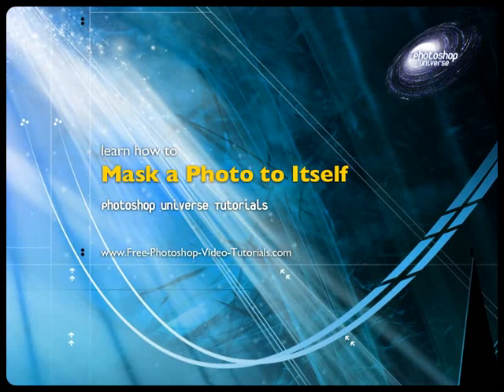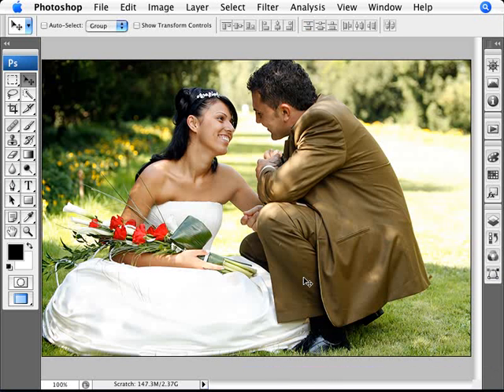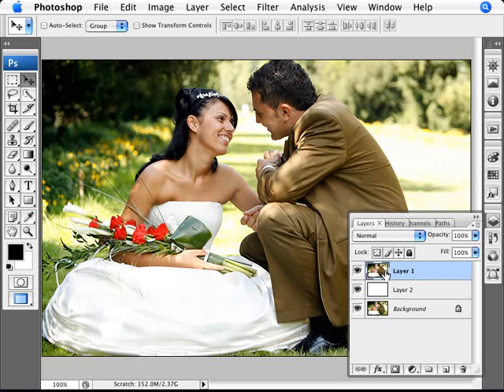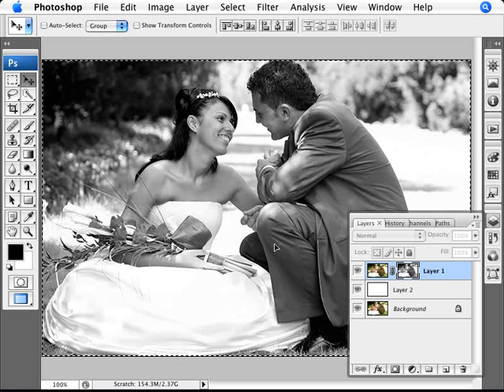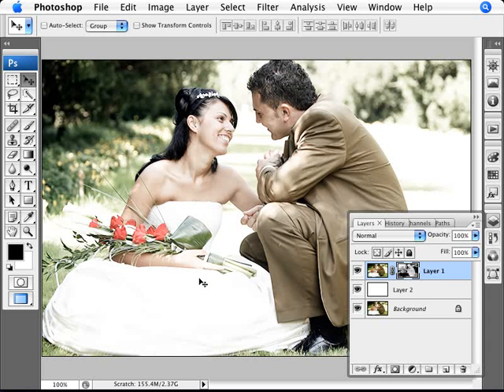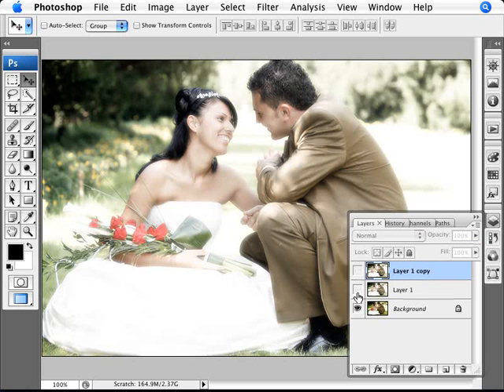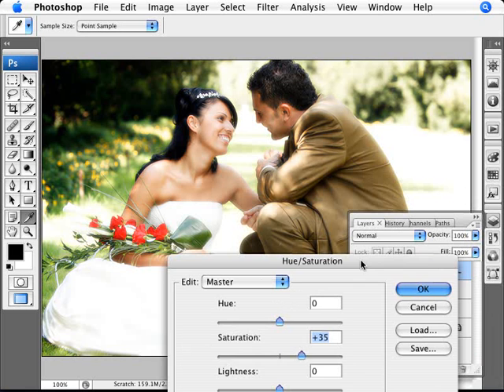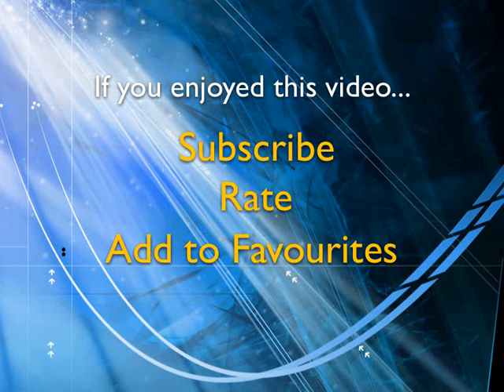Learn Photoshop - How to Mask a Photo to Itself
Learn how to mask a photo with itself, resulting in a glowing and romantic effect. Here we cover the use of a layer mask, the gaussian blur filter, the multiply blend mode, and hue and saturation adjustment layer.